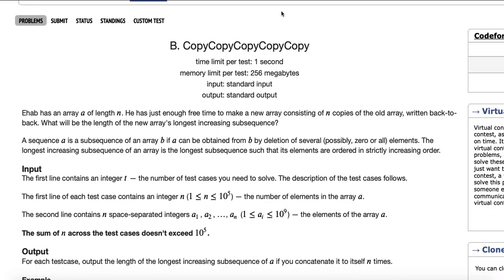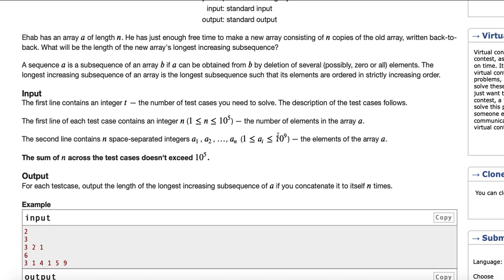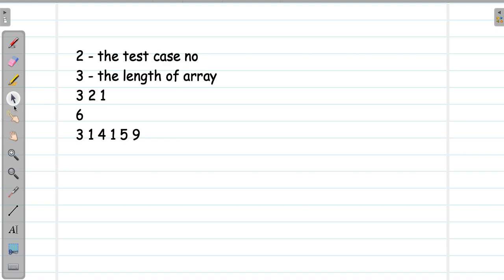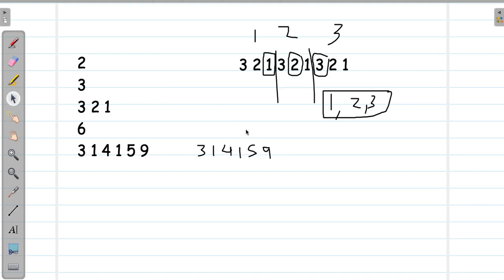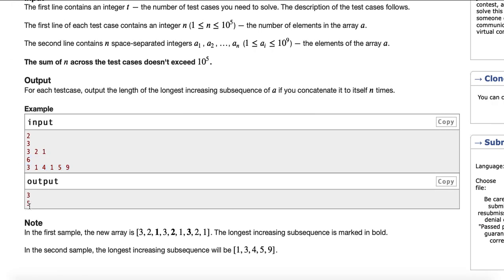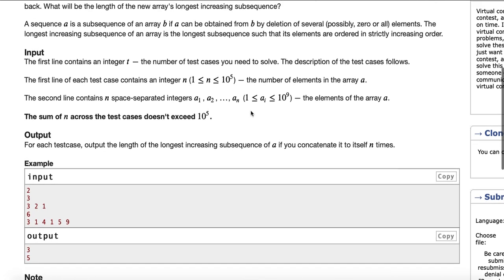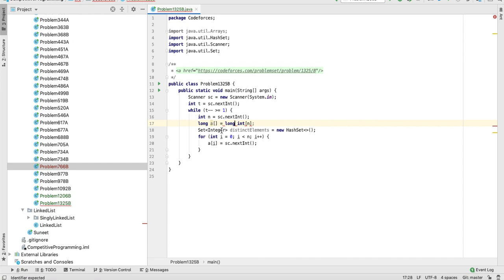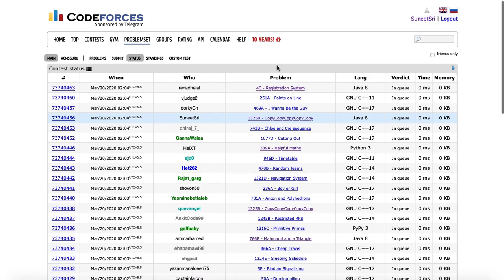Problem 1325B Codeforces | CopyCopyCopyCopyCopy | 19 March 2020